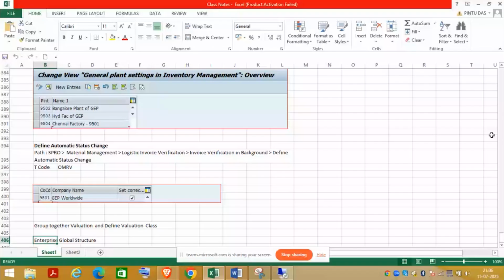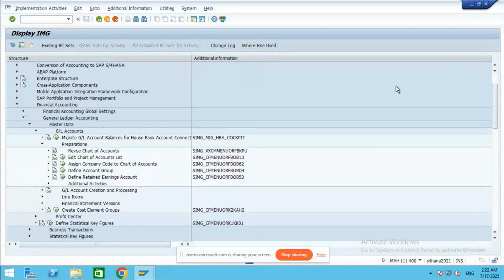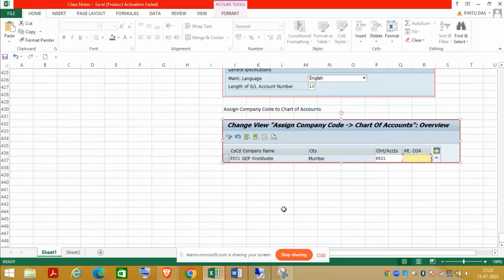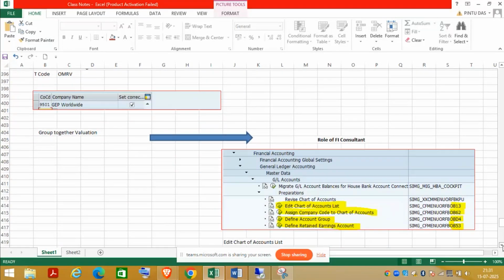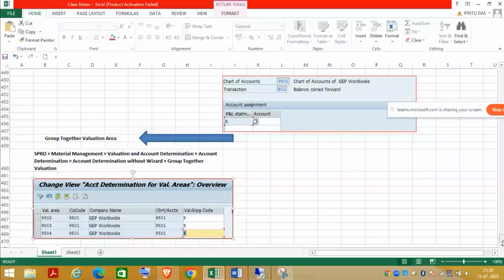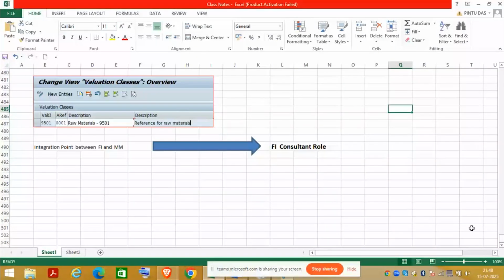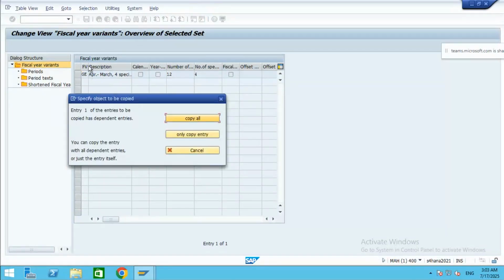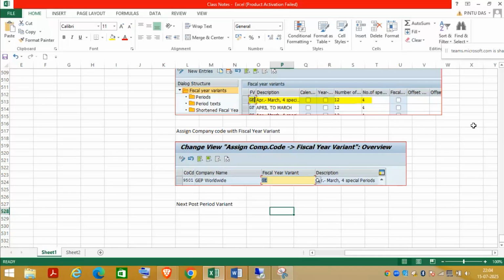7. SAP MM S4/HANA | Class-7 | July Batch